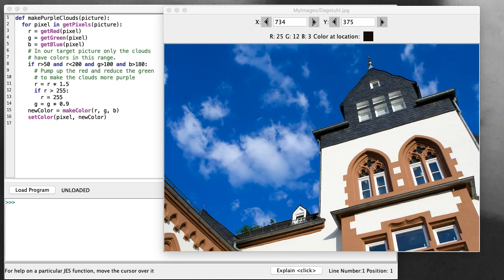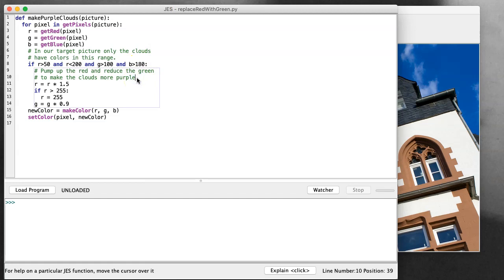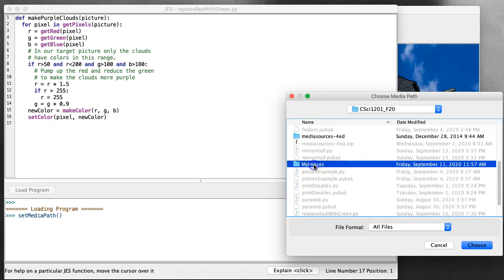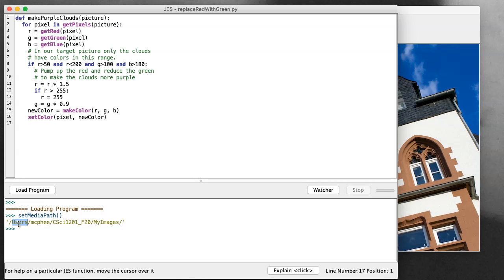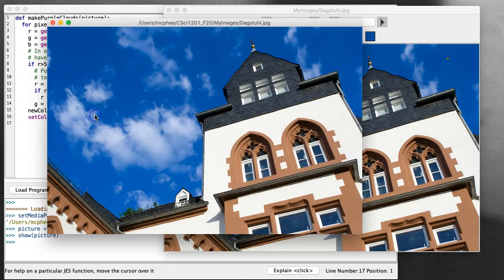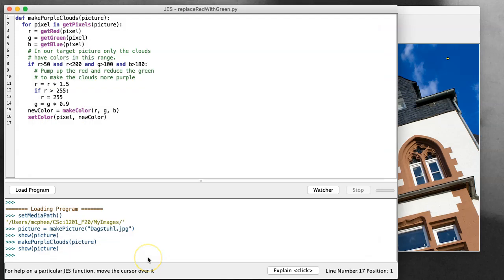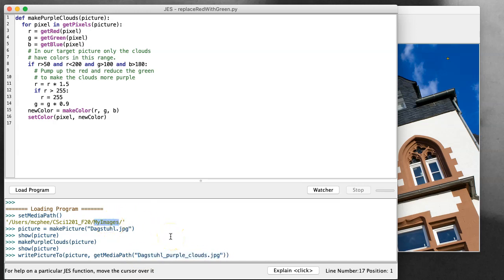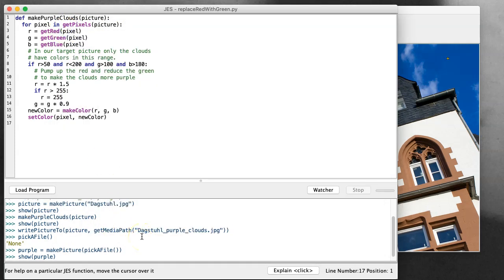Using setMediaPath/getMediaPath to load and save images in JES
This is a short video that illustrates the use of `setMediaPath()` and `getMediaPath()` in JES to simplify loading and saving images. It's particularly useful when saving images, because otherwise JES often saves images in mysterious places that are very hard to find.